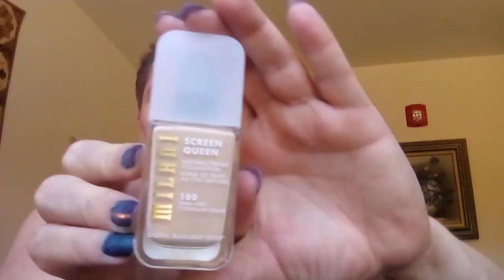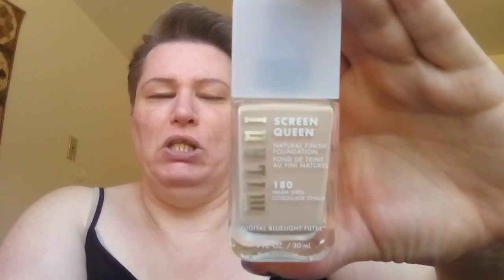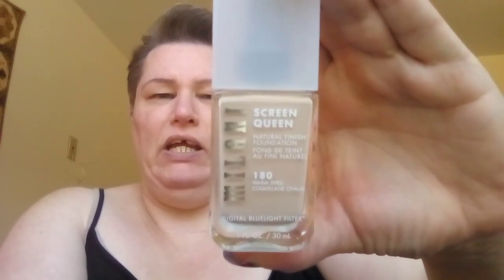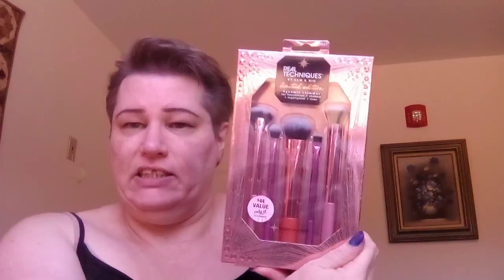NEW:: Milani Screen Queen Natural finish foundation.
Milani new natural foundation is light to buildable medium coverage. With digital bluelight filter technology,this foundation helps protect your skin from the blue rays projected from electronic devices.
This is a first impression video and i will have a 5 hour check in video posted today at 6pm EST. 1/9/2020